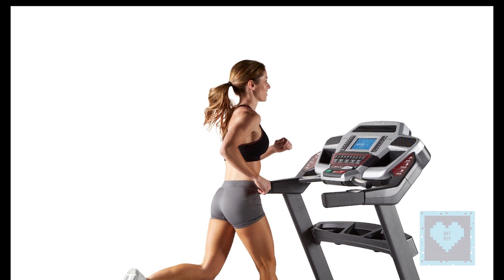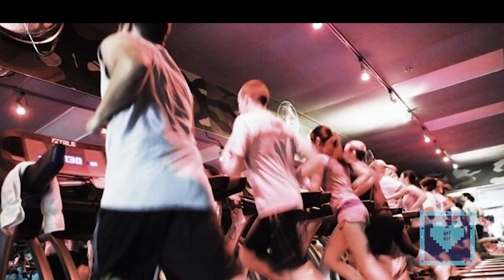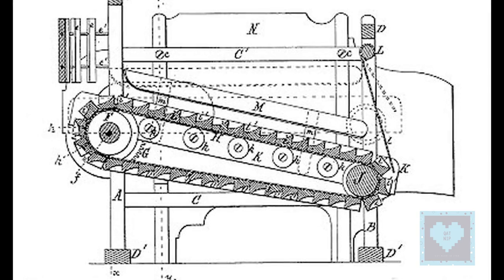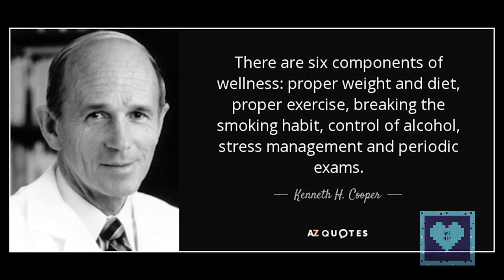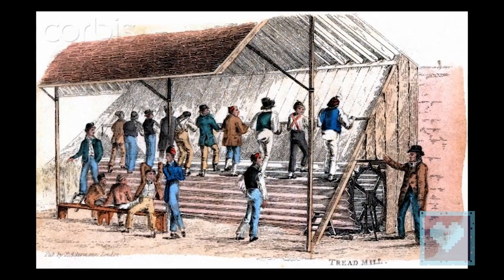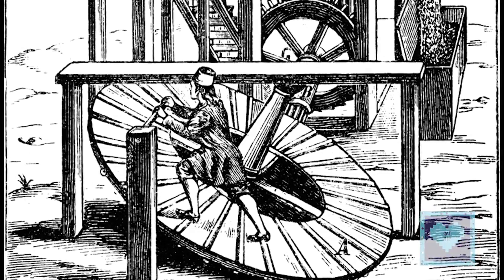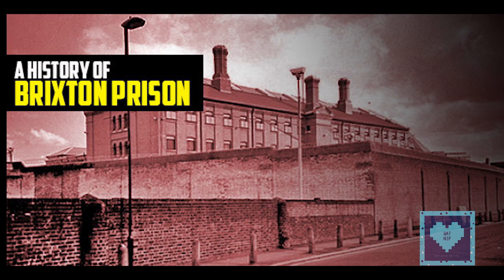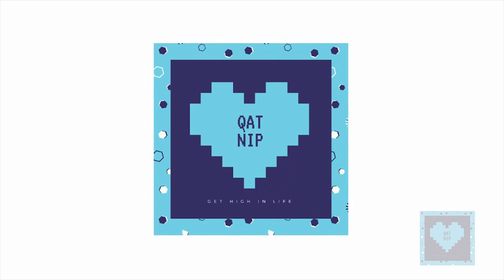| A FASCINATING Brief History | on Treadmills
Welcome back to QatNip. Thank you so much for hanging around with us and today we present you a very short history about where the treadmill really came from. :)

Image Clips Credits :
Google Images

Also check out Mu6 - MusiX for some long music listening and relaxing sessions.